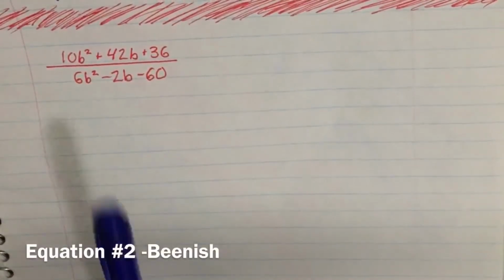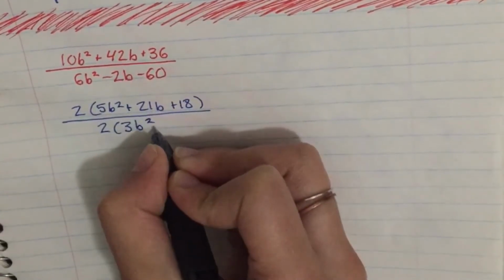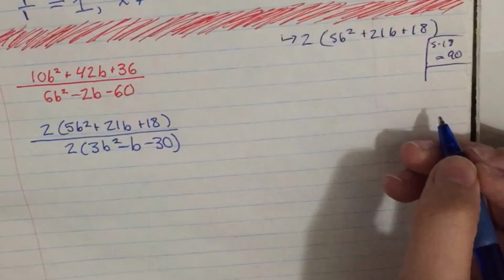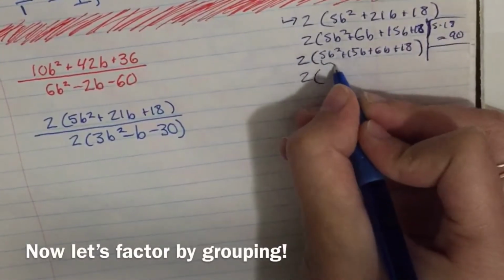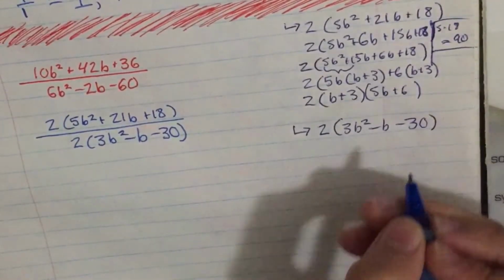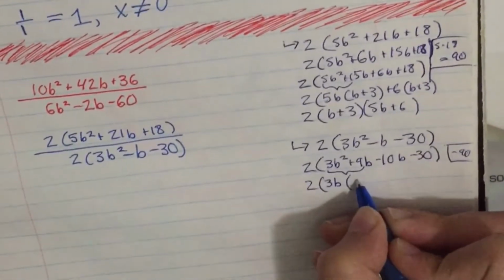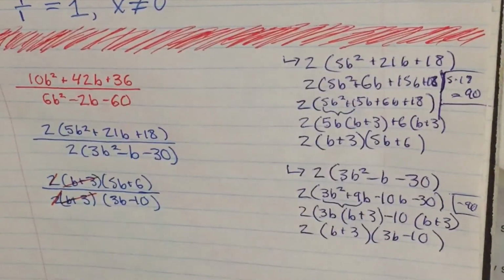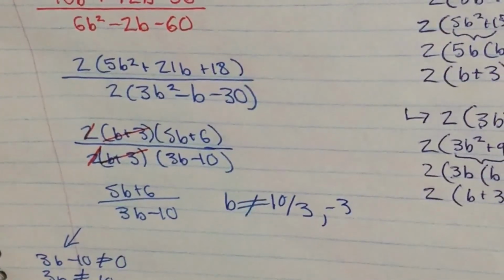Equation #2 screencast math 11